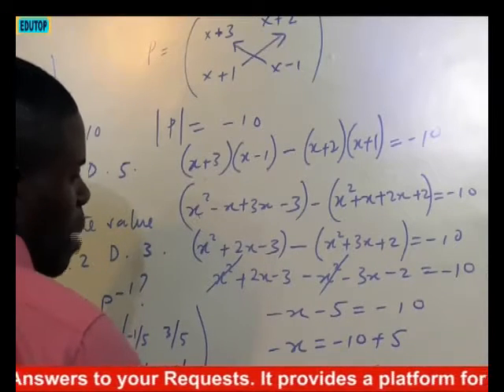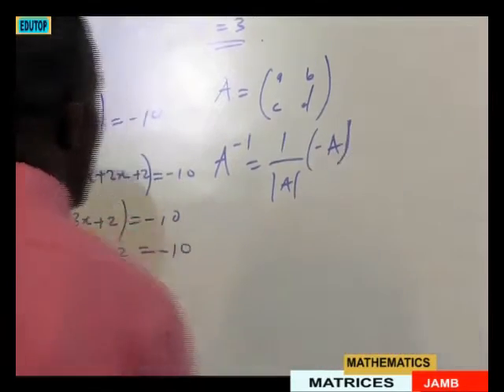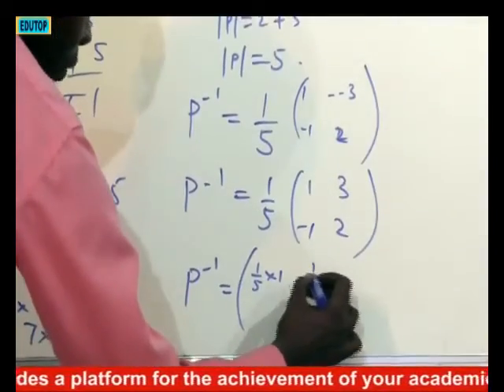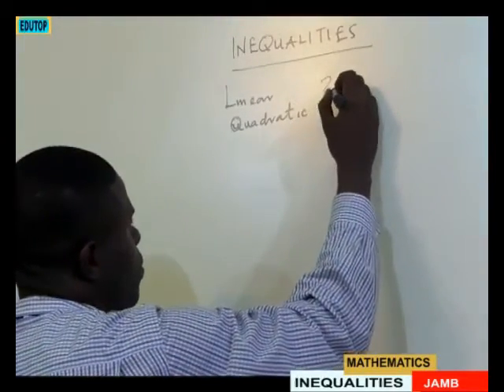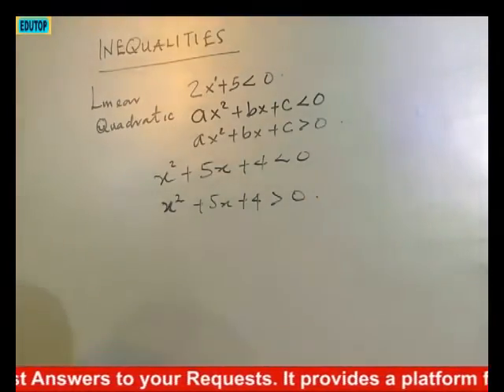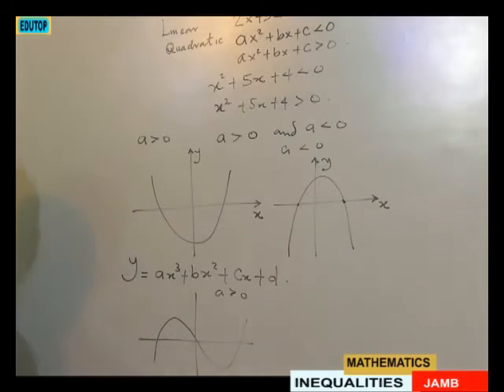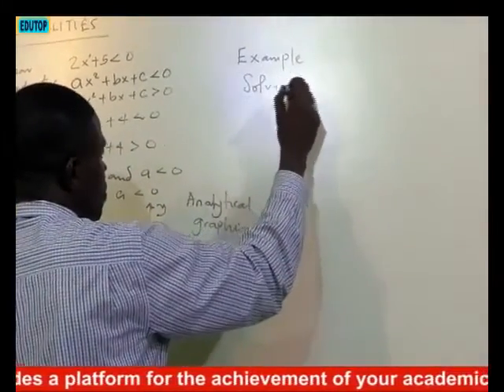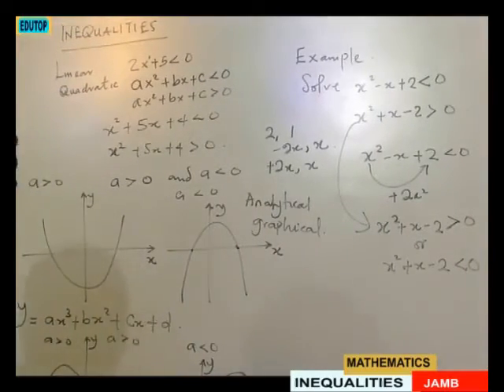(MATHEMATICS FOR JAMB STUDENTS PART 4) Lesson 11